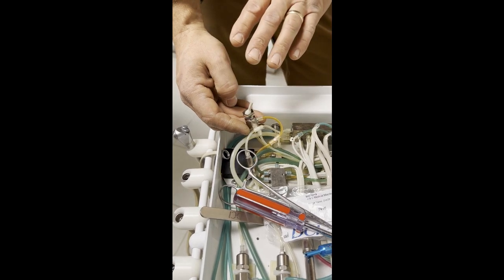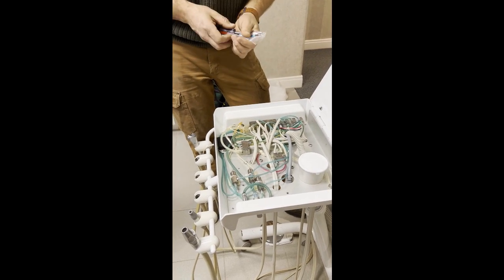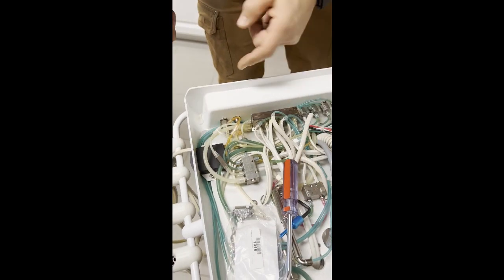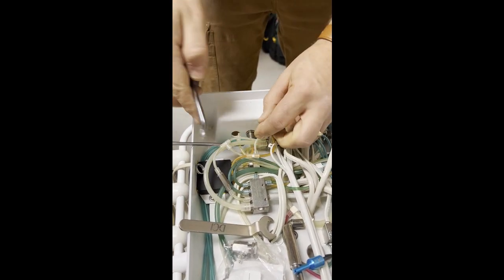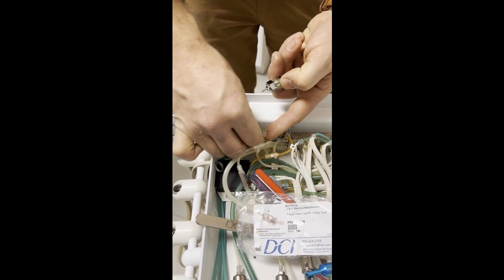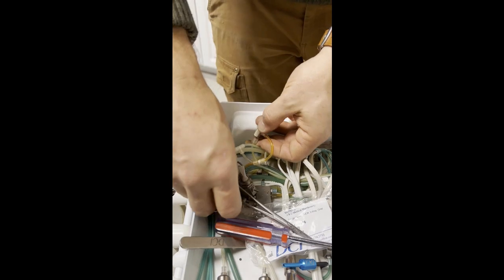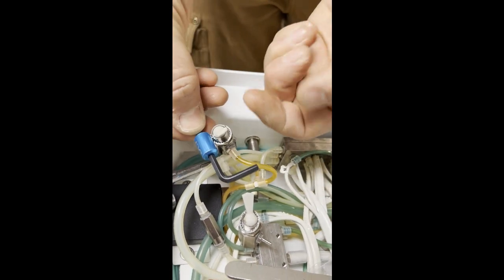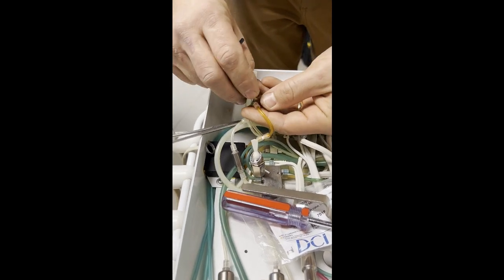Unscripted DCI 3-Way Master Switch Replacement!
In this video, learn how to replace a DCI P/N 7016 3-Way Master Switch!

Do not attempt to perform any service without proper training, service literature or qualified service technicians.  The Dental Equipment Repair Channel and Bright Idea Dental Repair assume no responsibility for any damages or harm that may result from working on hazardous equipment. USE AT YOUR OWN RISK.